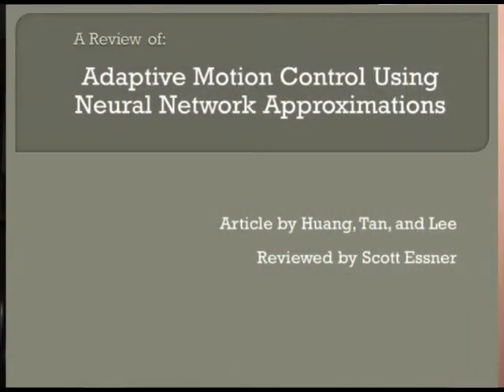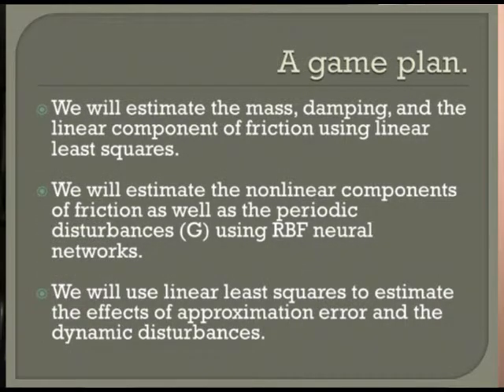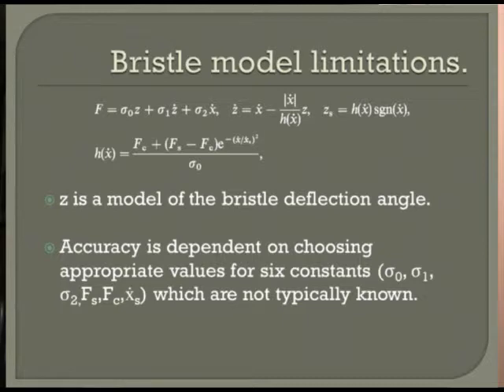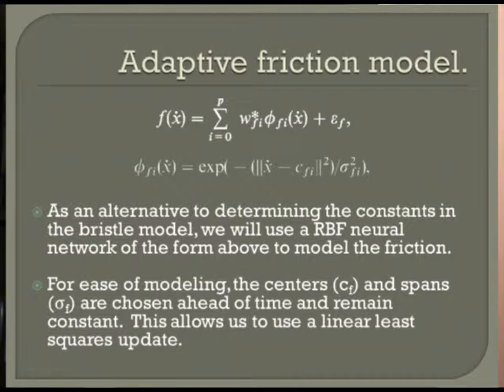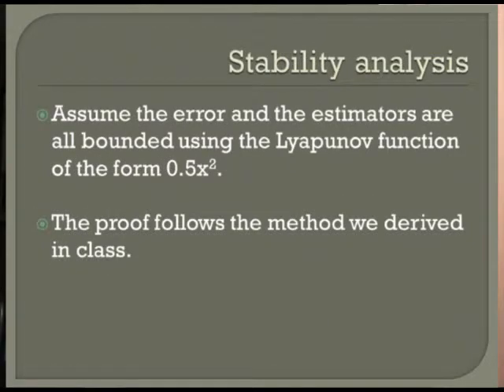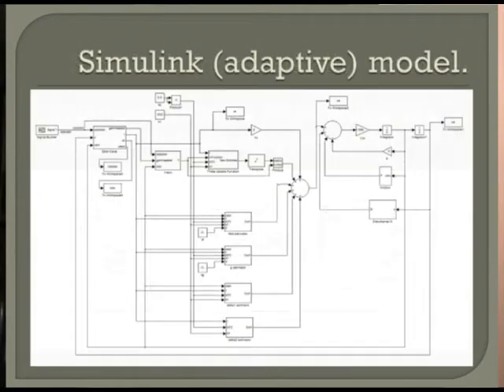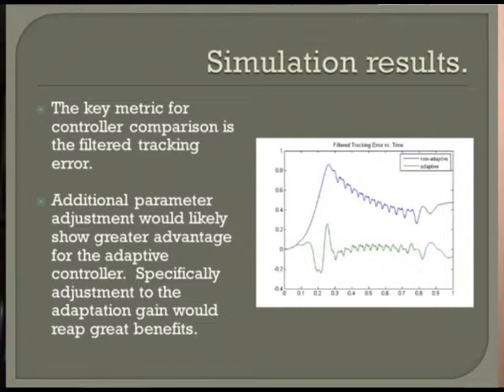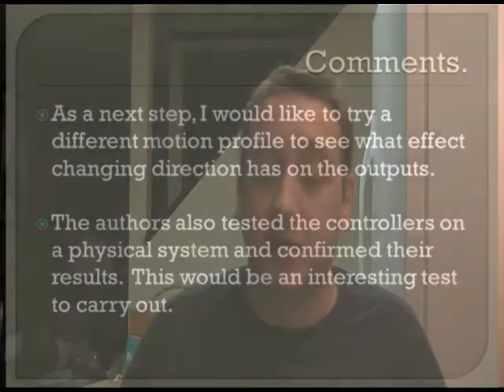ECEN 6453 Paper Review Presentation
A review of a journal article on adaptive controls for a graduate
course.